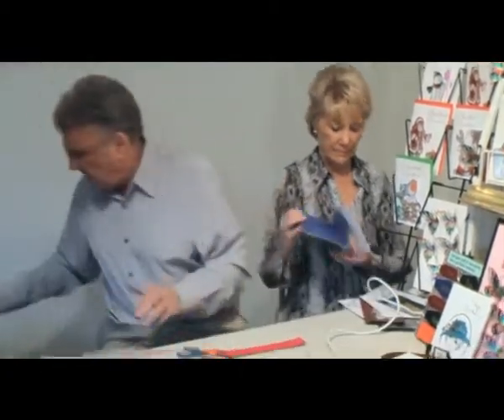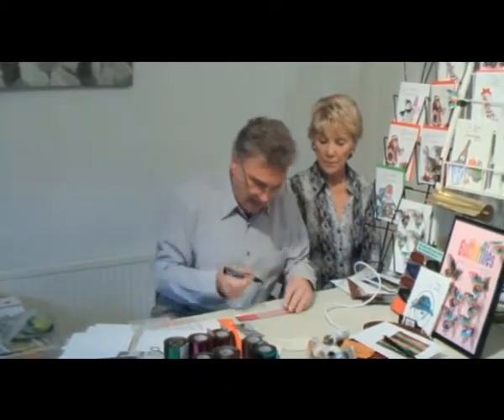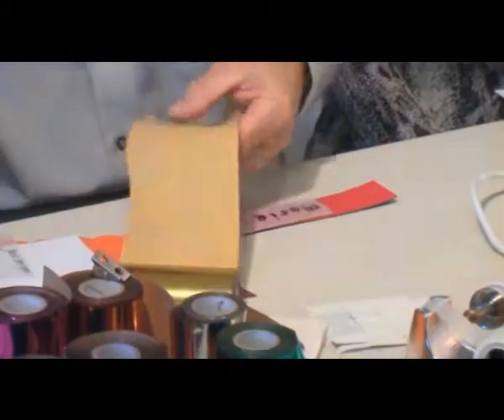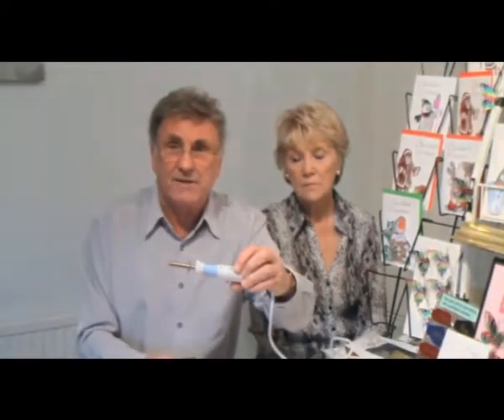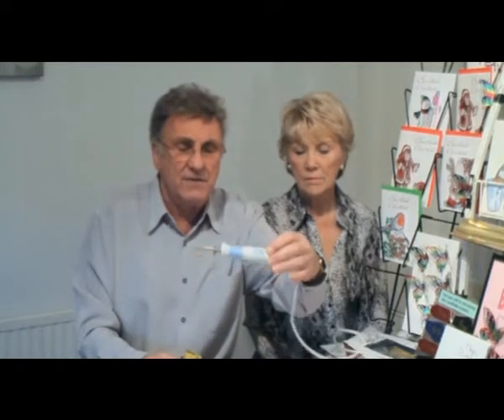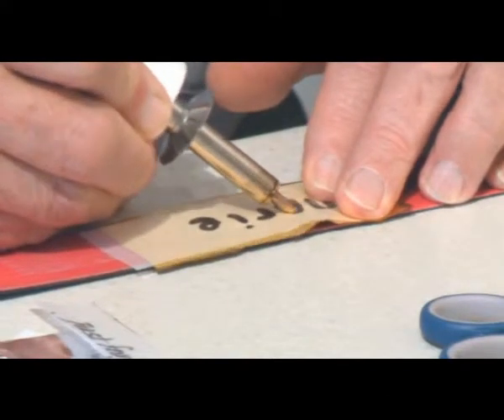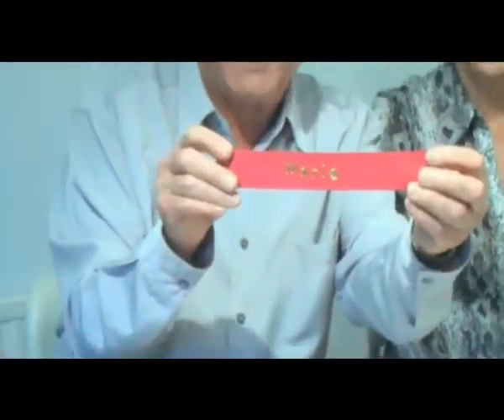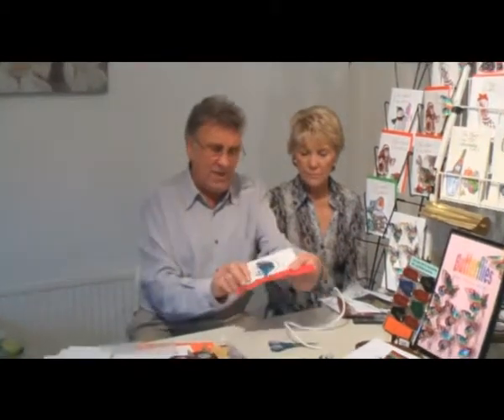Hot foil pen 2800 3020